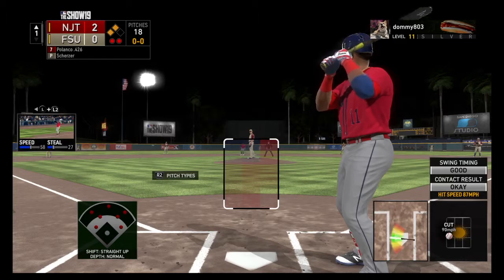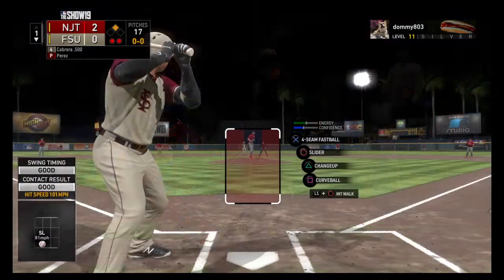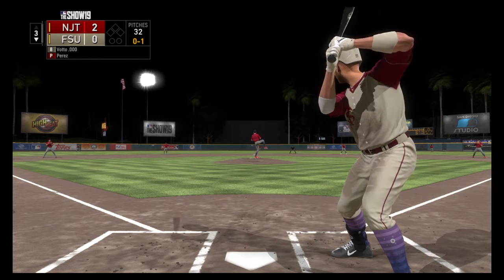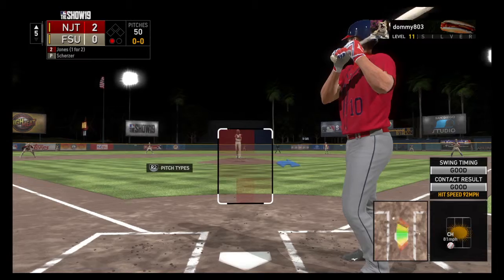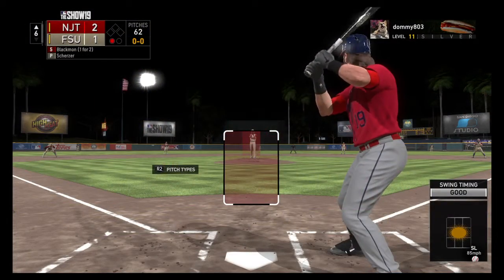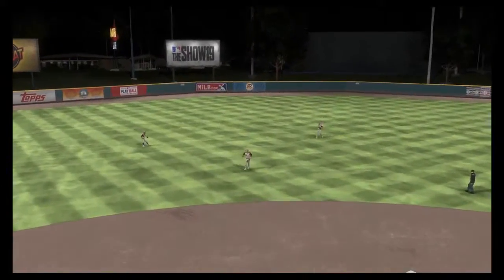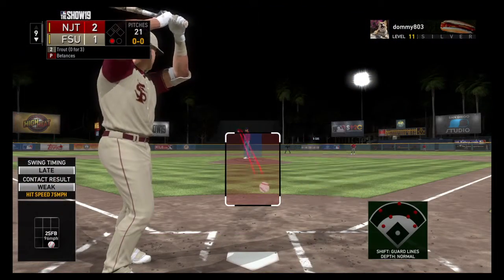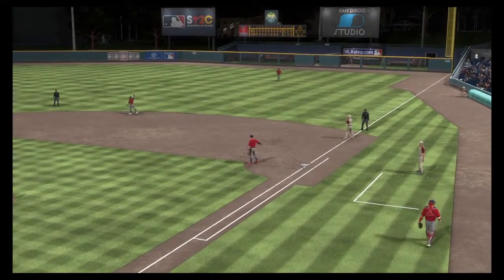MLB The Show - Diamond Dynasty